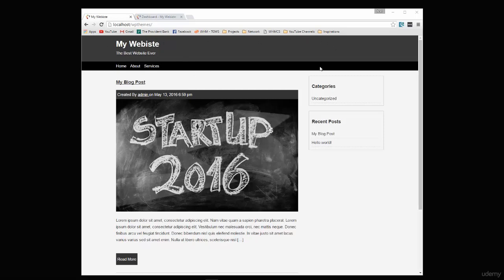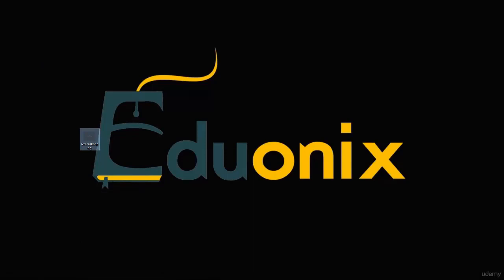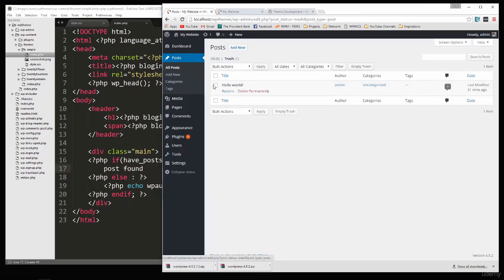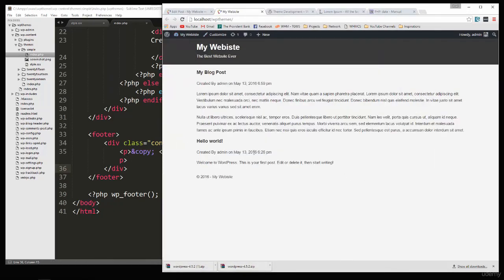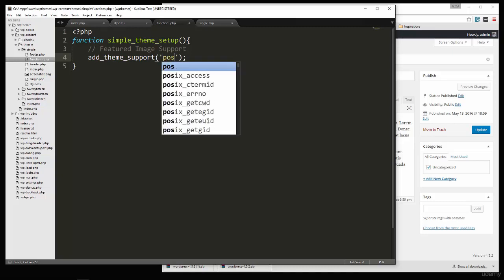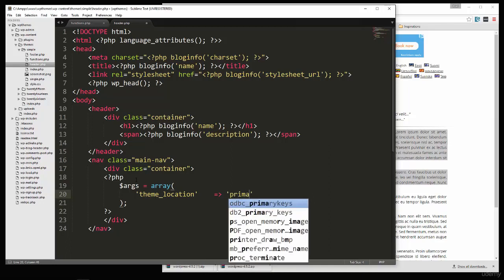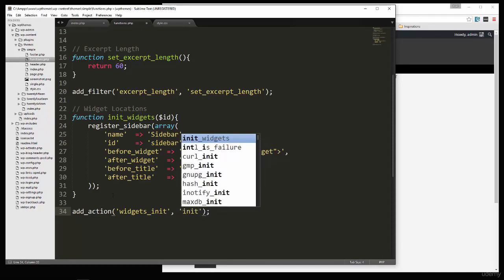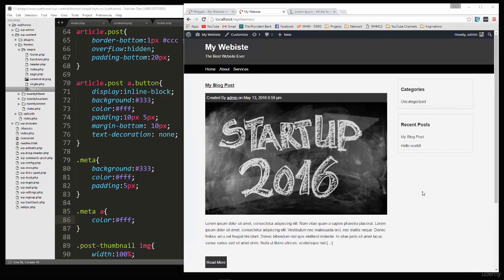How to create a Simple WordPress theme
Course Name:::::
Learn To Create WordPress Themes By Building 10 Projects

@ Requirements:

Basic knowledge of HTML, CSS, WordPress and PHP

@ Description:

WordPress has revolutionized the way we build websites. No more tedious long coding practices, but rather you can now select or unselect the items you want on your website. The more complex the website, the simpler the codes.

Although creating a website in today’s day and age has become easier, making it unique and different has become even more difficult. If you don’t want your website to become lost in the sea of websites, you will have to make it stand out.

WordPress Themes are one way you can do that, the more interactive and interesting your website is, the more attention it will garner. WordPress websites are currently some of the most popular websites on the internet. If you have a basic idea of how to code or know how write in PHP, HTML5 and CSS, well then this course can definitely get you started on your road to creating fantastic new themes for your next website. Do you want to learn WordPress Themes?

The course will combine your basic knowledge of HTML 5, CSS and PHP and will show you how you use the different APIs and widgets from WordPress to create awesome new themes. The WP Themes course will cover functions such as PostLoop, Hook/Actions, Widgets, WP_Query, Theme Customizer API, and WordPress Frameworks such as Bootstrap, Foundation, Ink, Gridism and W3.

Not only will you learn the theory behind the technology, but you will also build 10 different responsive website themes also with the instructor including bootstrap websites. He will break down the each theme step by step, and will help you learn how to incorporate the different WordPress functions into your website to make it shine.

The 10 different projects will include: Simple Theme, Advance Theme, Photo Gallery, Wordstrap, Ecommerce Theme, Business Theme, Cleancut Theme, WPNews, FourCorners, and Dynamo Theme.

The first theme will cover the basic fundamentals such as how to write the syntax and create the file structure. Every theme after that will include more complex design principles and will use the functions mentioned above.

No more boring theory based learning, no lectures that drone on. Here’s a comprehensive lecture that will make learning fun again. You will not only learn, but actually have fun while learning. With these themes under your belt, you can become a WordPress theme master in no time!

Students who want to learn Wordpress theme creation will find this course as a wonderful resource.